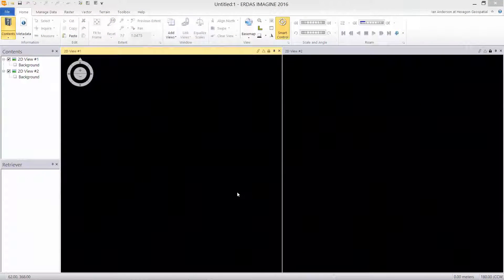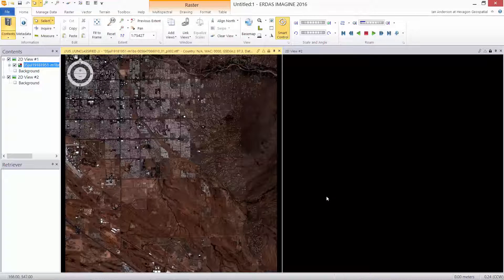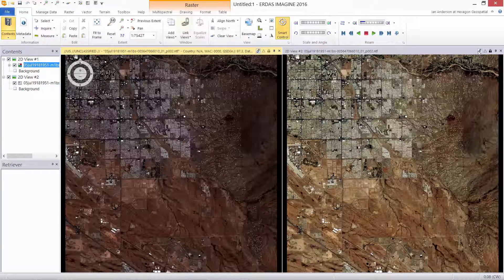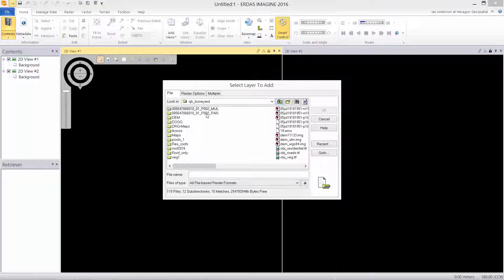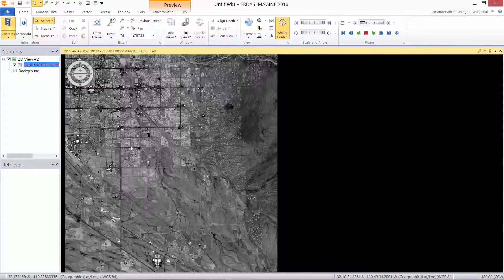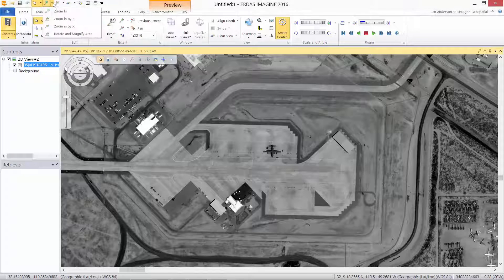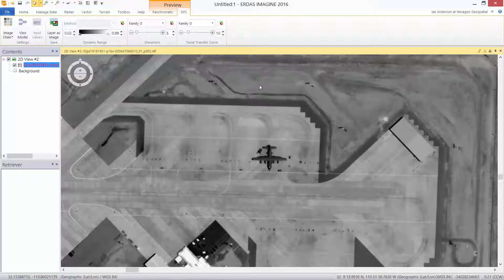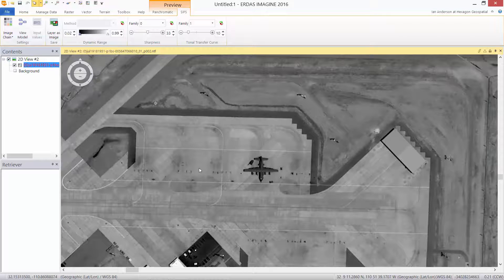Image Analysis Workflow Using SIPS in ERDAS IMAGINE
Learn how the Softcopy Image Processing Standard (SIPS) Image Chain can be used in ERDAS IMAGINE.